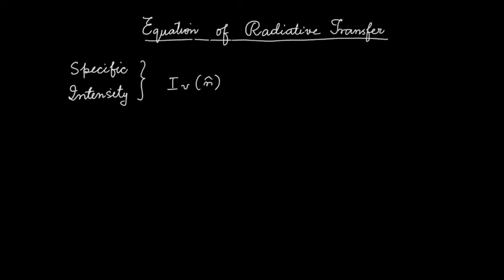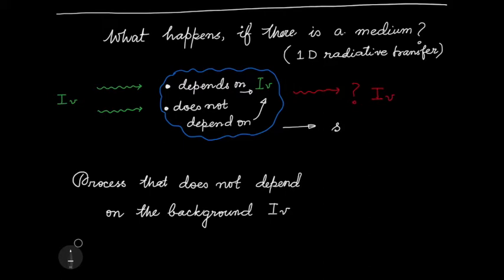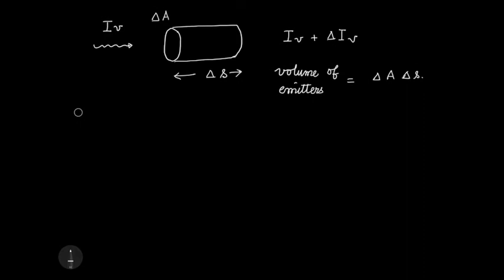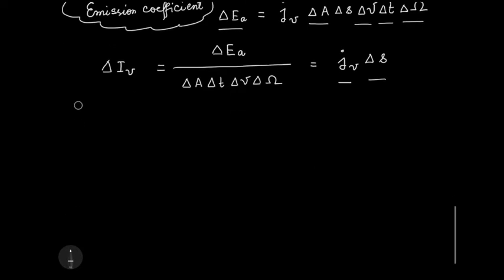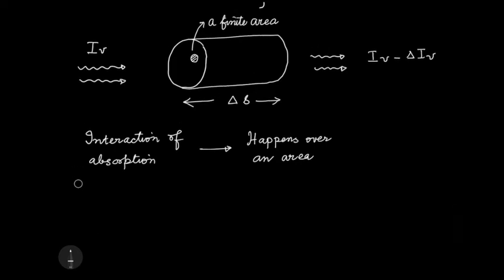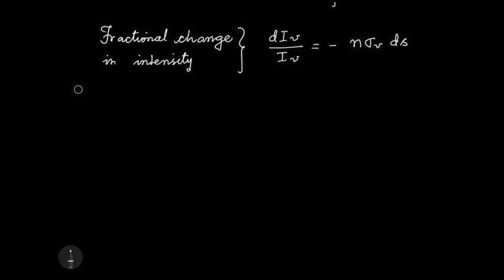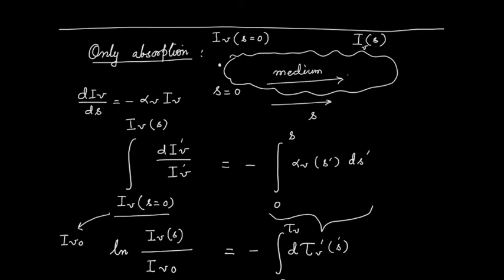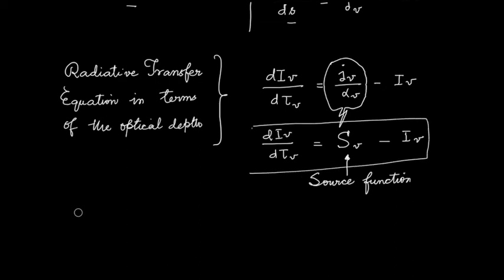Lecture2: Radiative transfer equations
This lecture is a part of the course PHY 311 offered by the department of Physics, IIT(BHU), Varanasi. In this lecture we discuss the one dimensional radiative transfer equation.